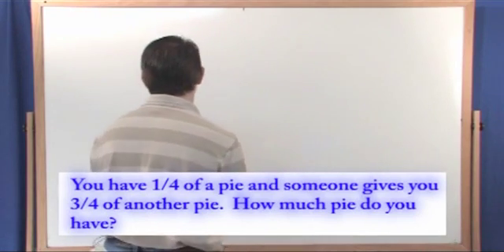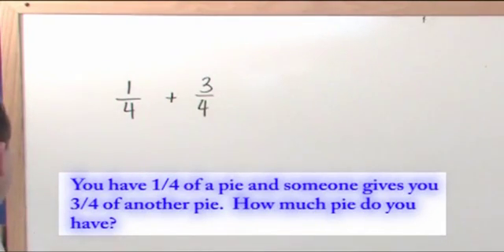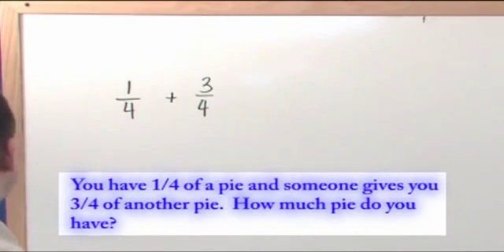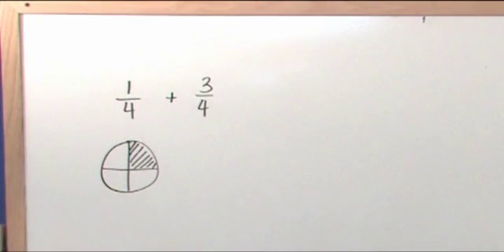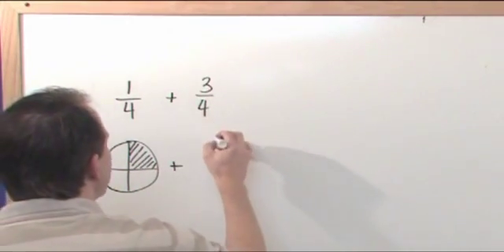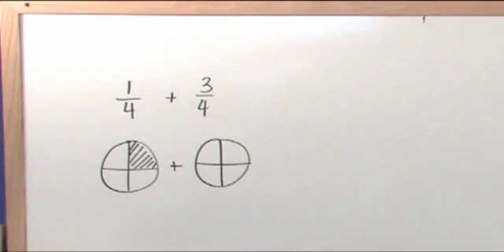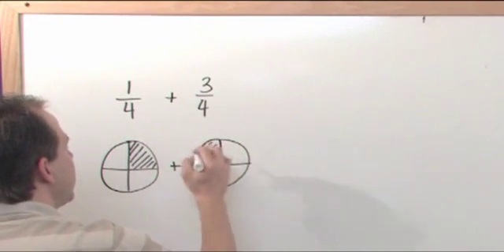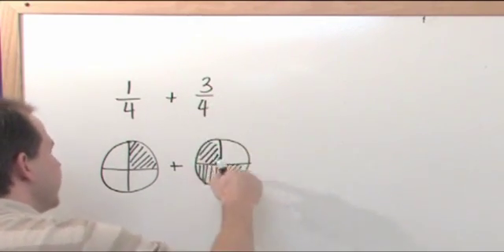Lesson 9 - Adding Fractions (Word Problems)